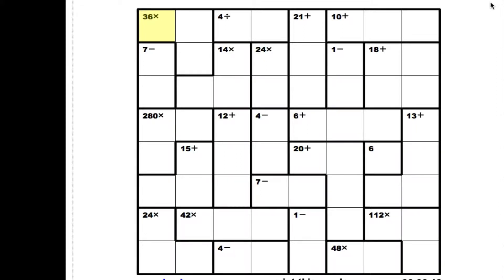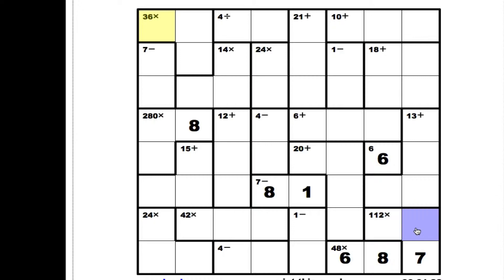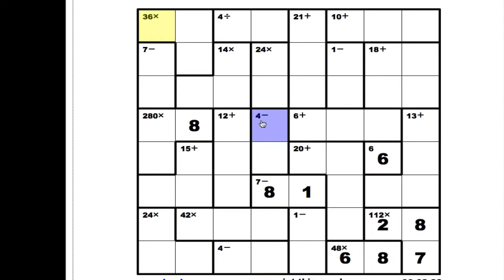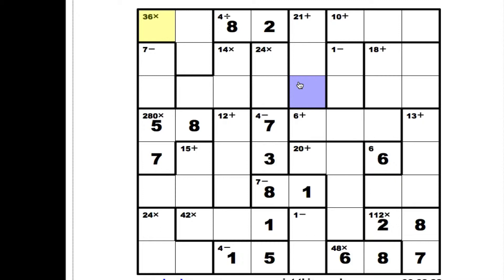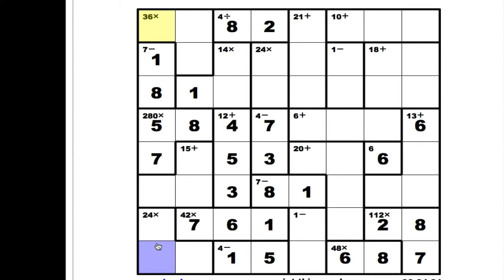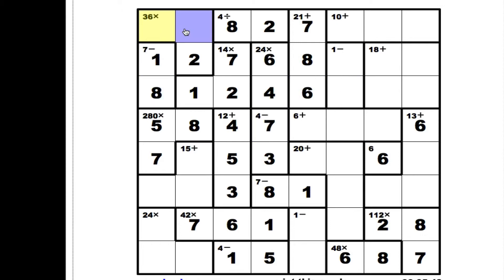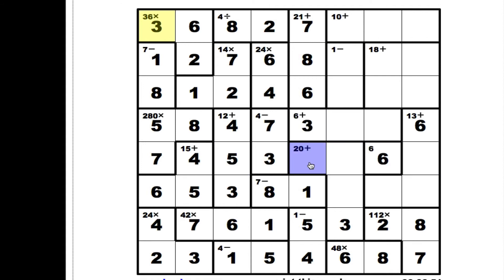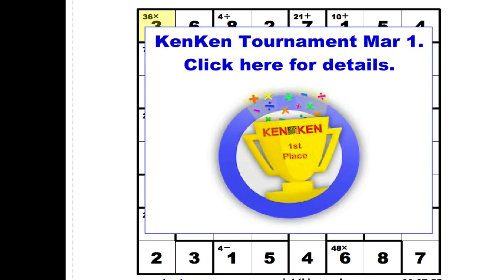Solving KenKen 3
How I solved todays 8 X 8 KenKen in the New York Times.